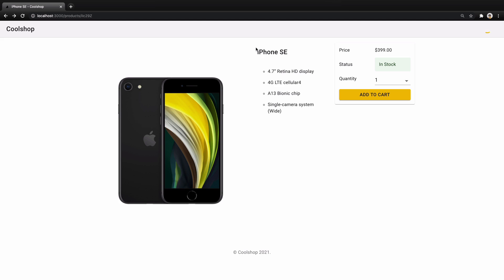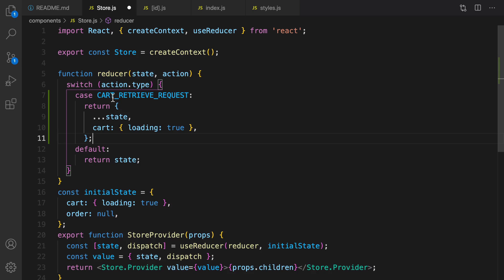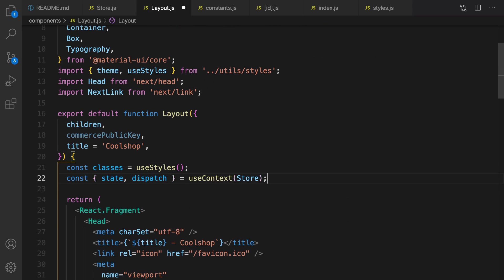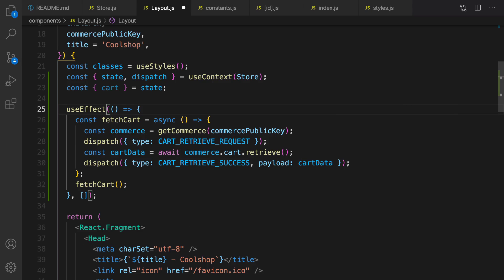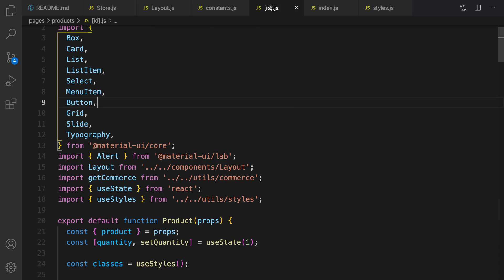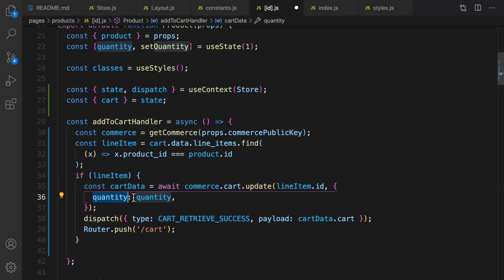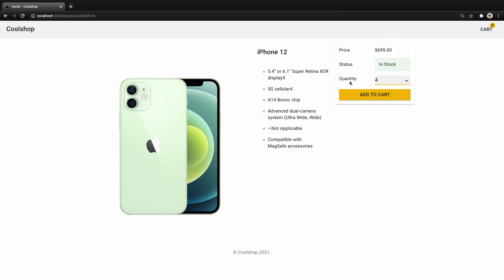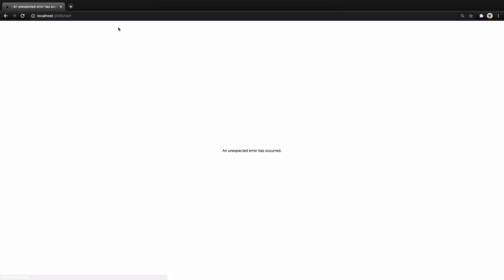Coolshop P9: Build ECommerce Website By CommerceJS & NextJS | 09 Implement Add To Cart action